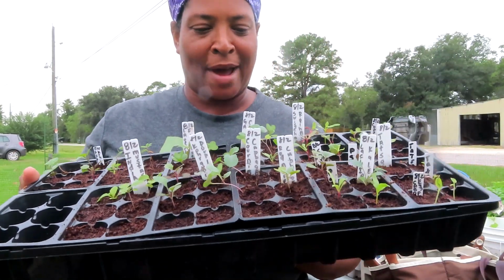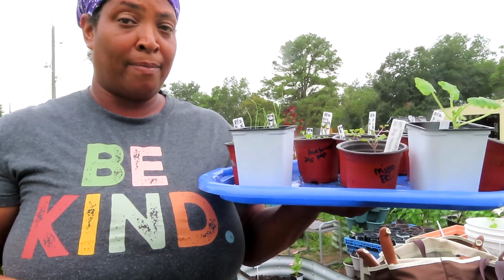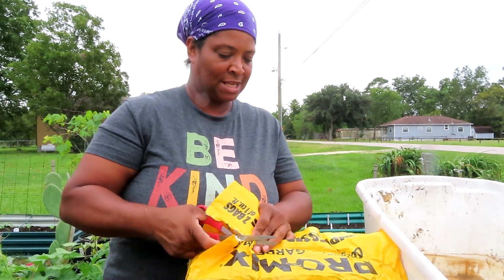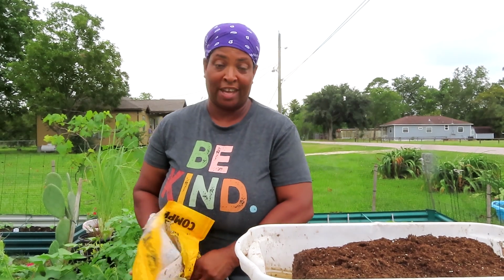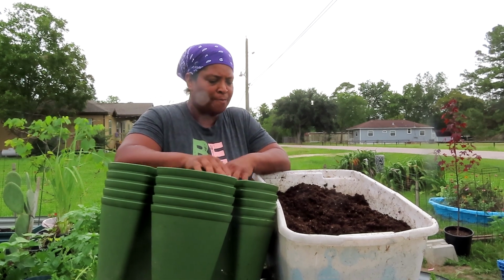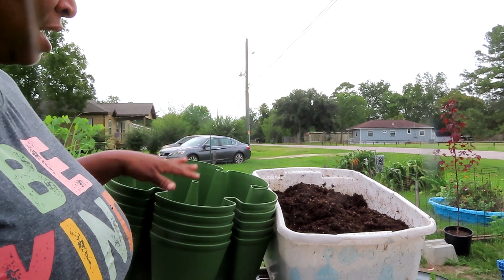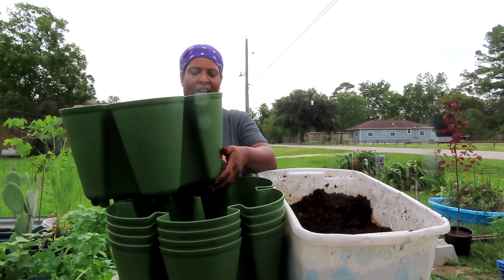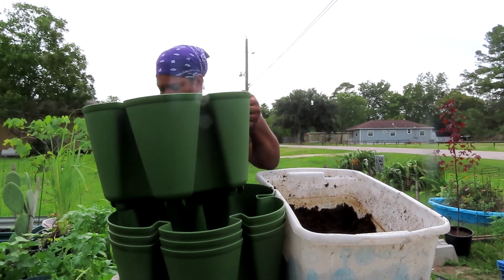GARDEN CHAT + FILLING MY GREENSTALK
FALL IS COMING, TIME TO GET MY GREENSTALK FILLED AND READY FOR SEEDS